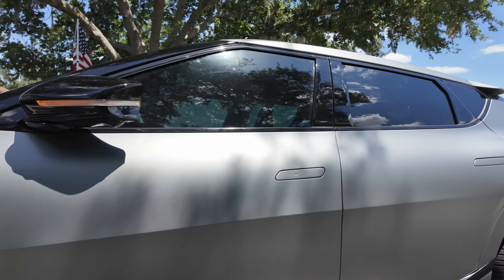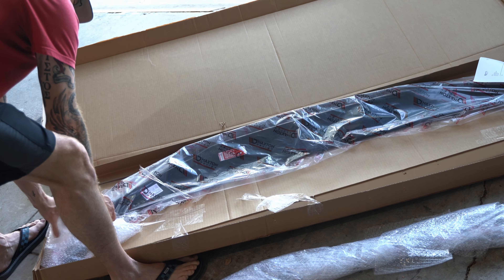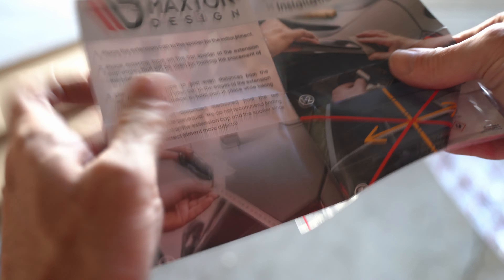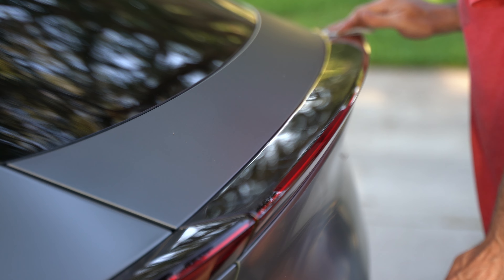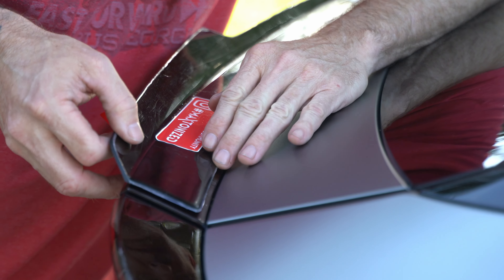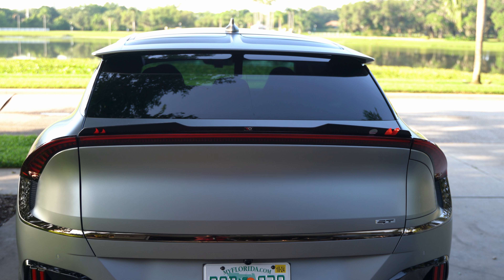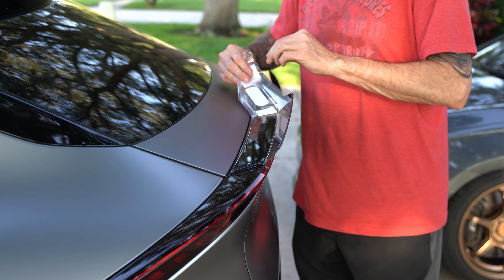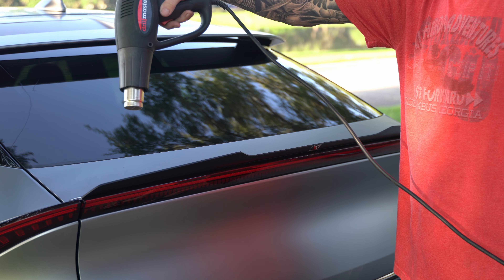Maxton Rear Spoiler Install - 2024 Kia EV6 GT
I think I like this design. What do you think?

Here's where I got it (Dash Import Auto Parts)

"Dash Import Auto Parts LLC is an authorized dealer of Maxton Design in the USA. We work exclusively with Maxton Design importing their  parts and holding inventory for immediate retail sale providing the best possible shopping experience."

"Our goal is to increase on-hand inventory of the most popular makes and models, so our customers can enjoy Maxton’s products as soon as possible. We will also work on new designs for models that are unique to the US market. "